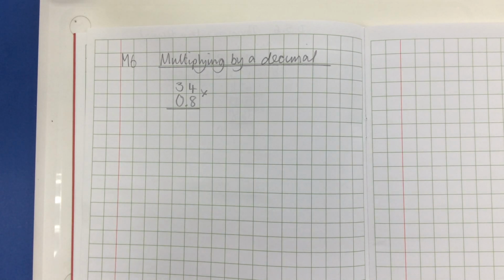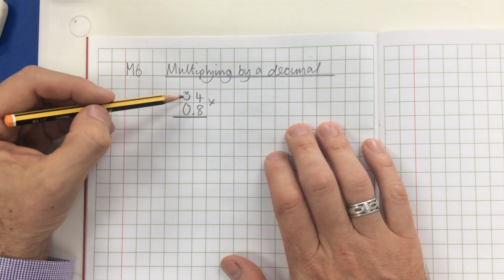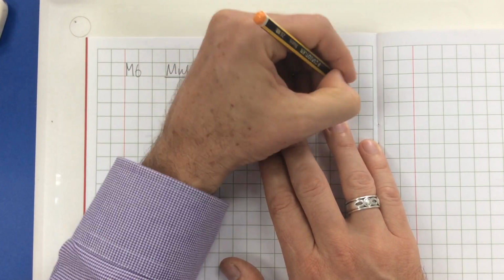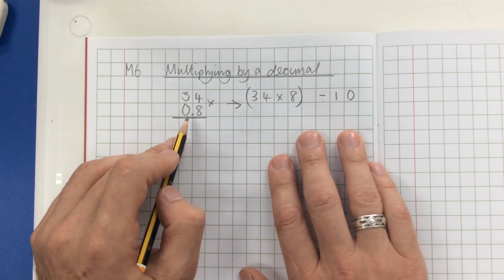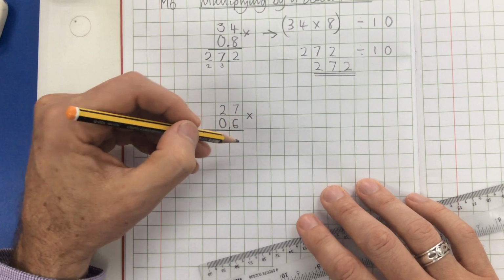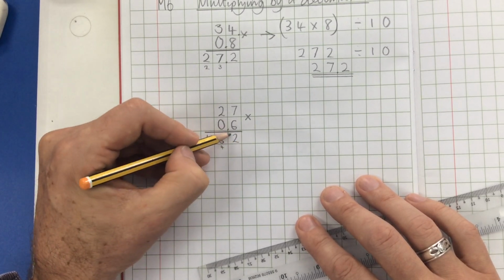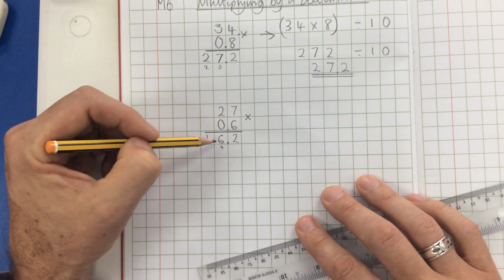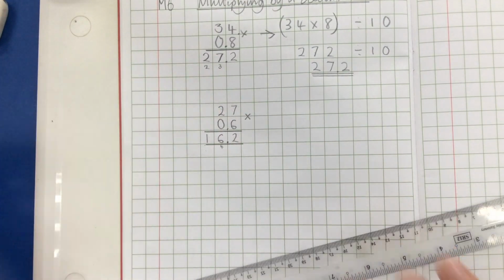Multiplication 7 Multiplying by a decimal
This video is for people with a secure knowledge of multiplication and place value of numbers. You need to know how to multiply and divide by 10 to understand this method.